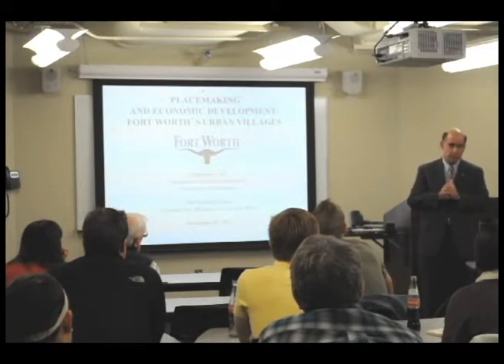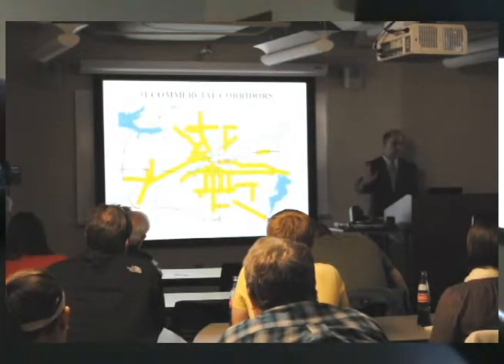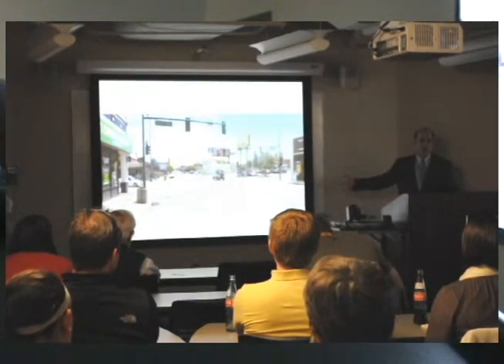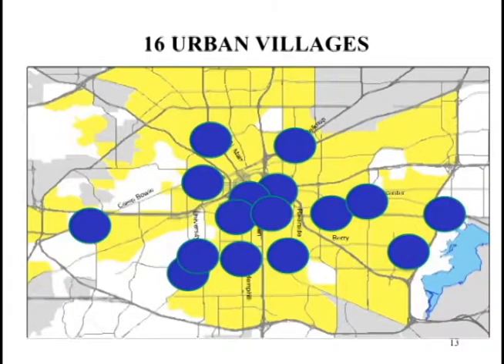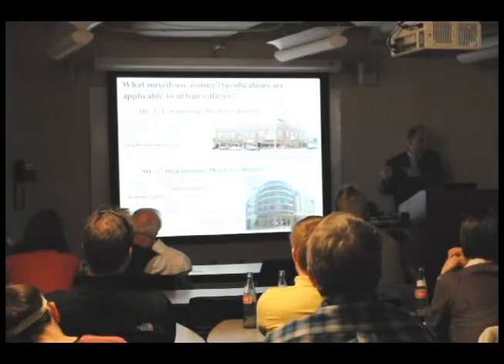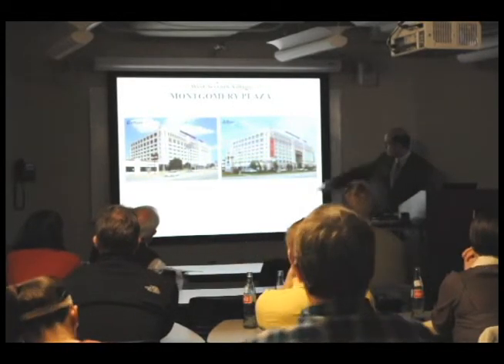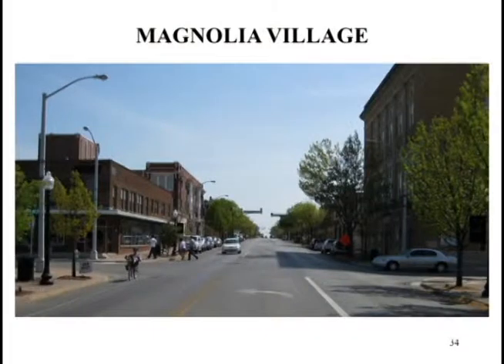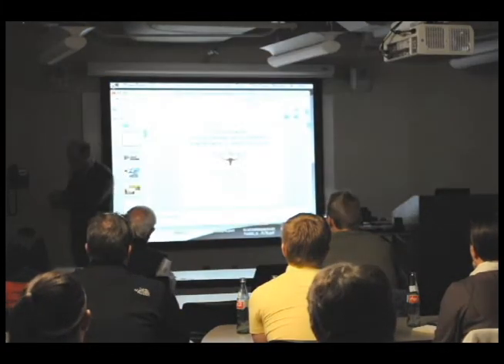Streets for People: Fernando Costa (Highlights)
The Institute for Quality Communities invited Fernando Costa, Assistant City Manager for the City of Fort Worth, to speak about placemaking and the urban village program in Fort Worth. This video is a 10-minute summary of his remarks. The full lecture is also available on the IQC YouTube Channel.